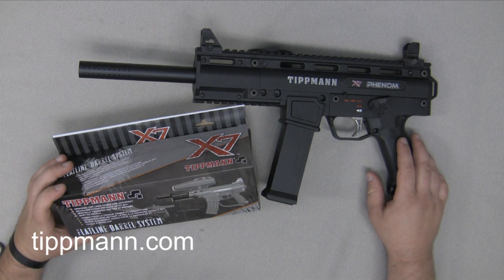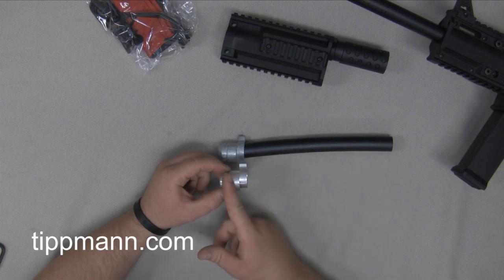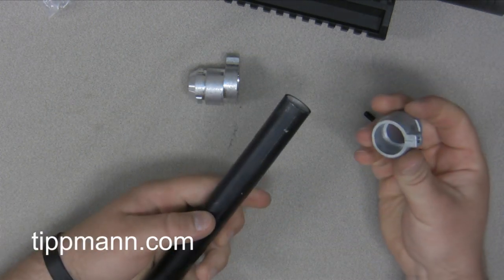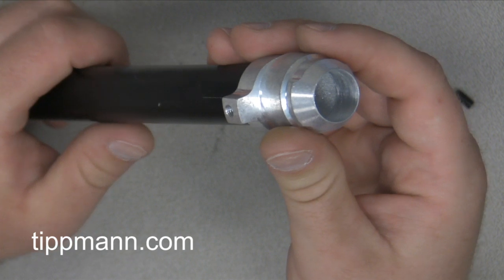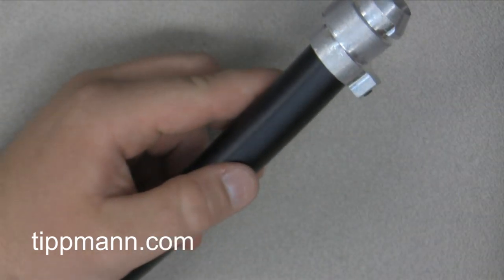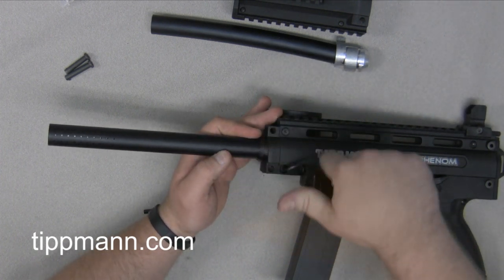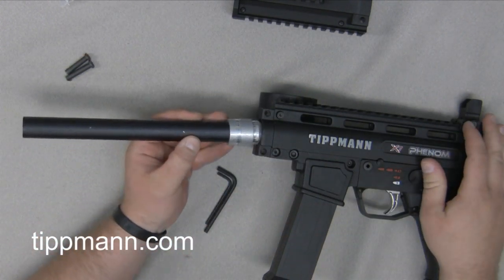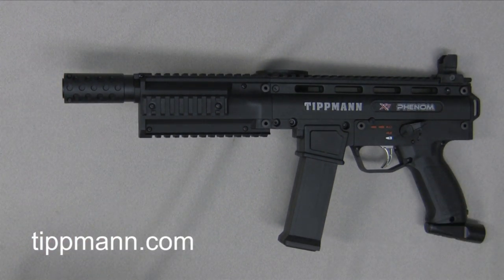X7 Phenom Flatline Barrel Installation.mpg